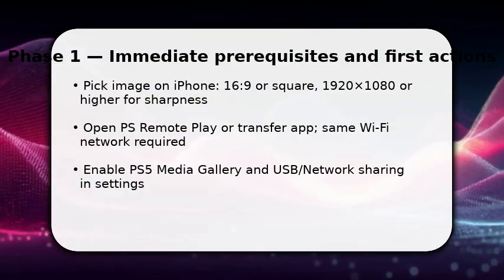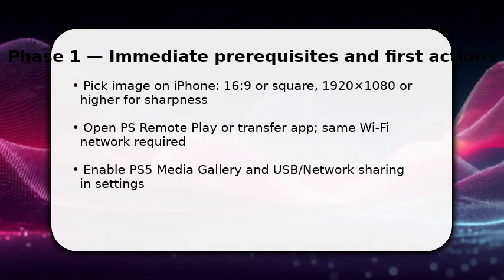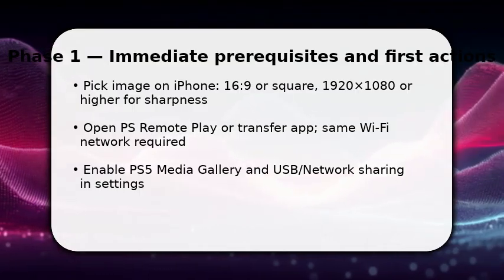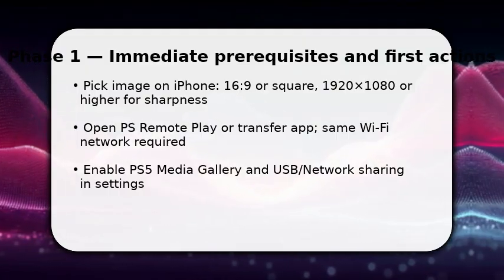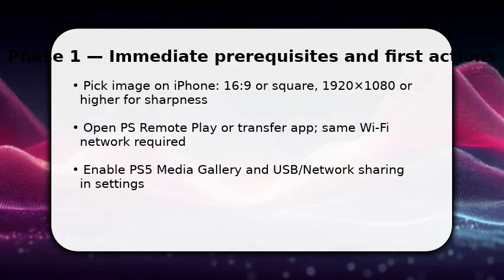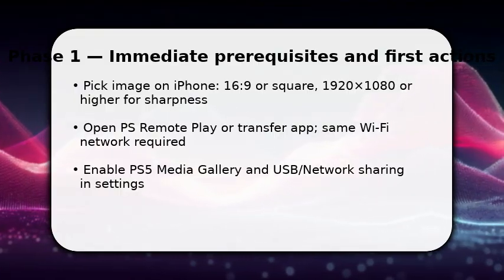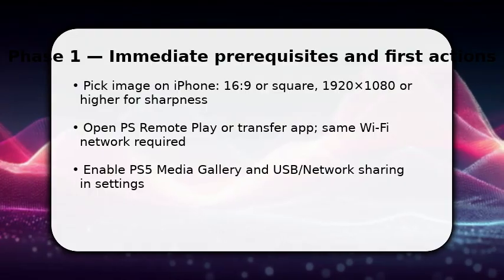How to Put Wallpaper on Ps5 from Iphone (easy Method)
How to Put Wallpaper on Ps5 from Iphone (easy Method) | 🔒 Surfshark VPN Deal — Stay private and secure. $1.99/mo + 3 Months Free ▸

Learn the straightforward process of transferring wallpaper from your iPhone to a PS5 console. This step-by-step guide simplifies setting up custom designs directly on gaming, enhancing visual experience without complex procedures.

PS5 Wallpapers, iPhone Transfer Method, Game Console Customization, Wallpaper PS5 from iPhone, Easy Gaming Setup Guide, Digital Photo Display on PlayStation